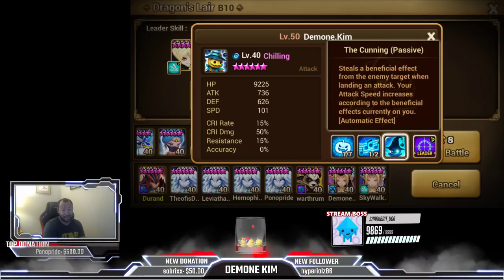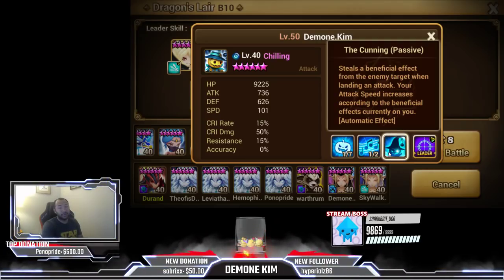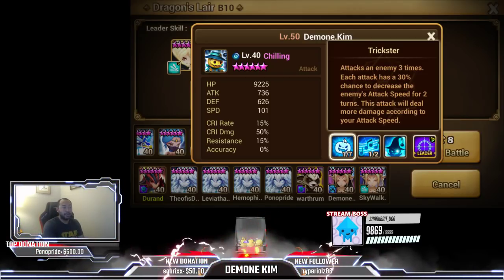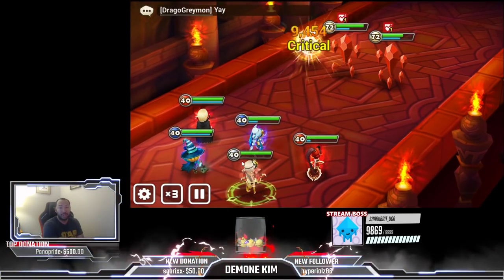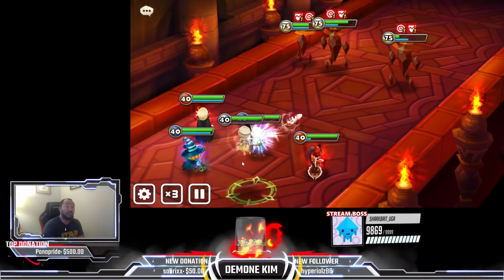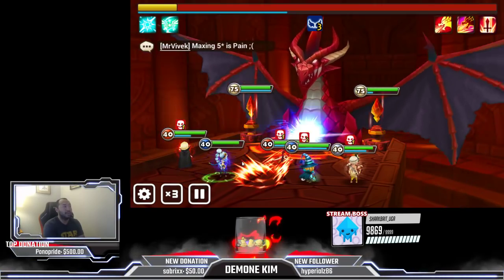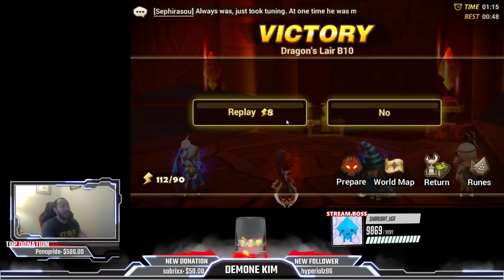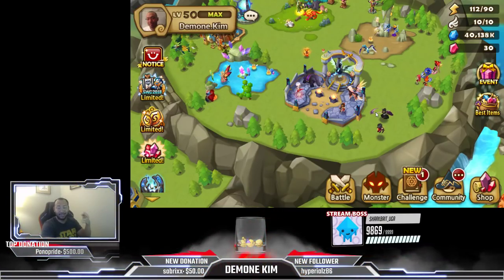Hall Of Heroes Oct 2018: Chilling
Join Demone in this Summoners War video as we talk about chilling the water pumpkin in this months hall of heroes (October 2018)

1. Account Review $25 / 2. Account Snuggle (4 Hours) $100 3. Account Takeover (8 Hours) $200 -- / Book me for 24 hours (Full FRR Day) $300